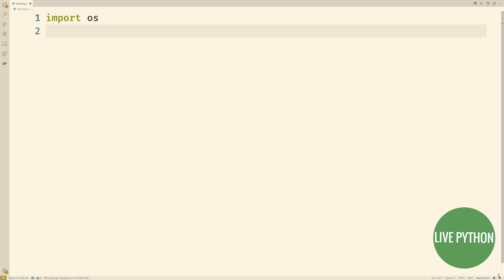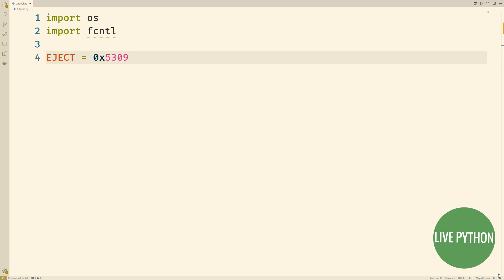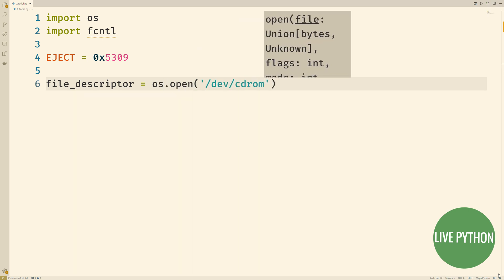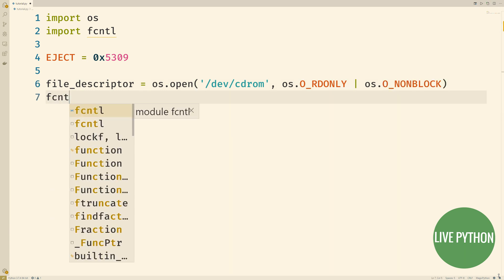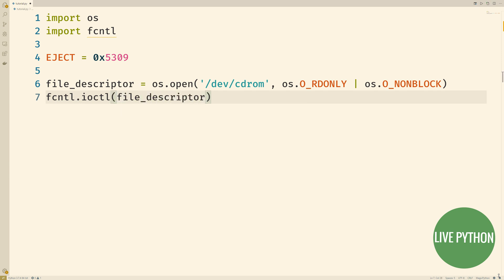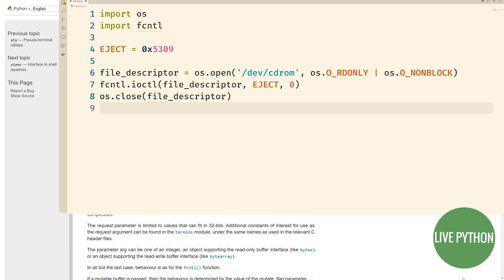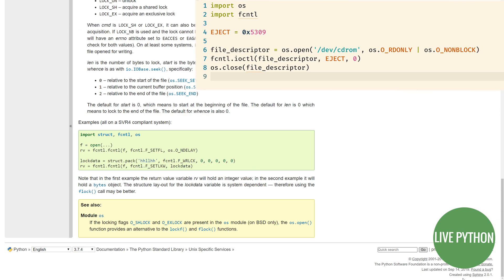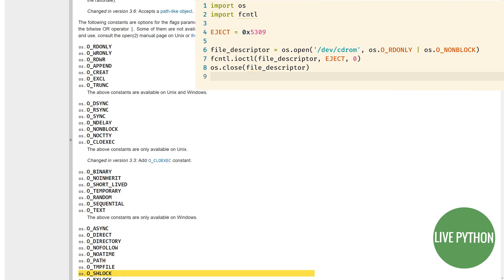A challenge for intermediate-level Python learners (and a bit of channel news)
Mastering input/output is at the heart of writing fluid code.

I want to try something completely different. Here is code that, only on linux and I can't stress that enough, will cause most CDROM drives to physically open. I present this to you today in case you want something completely different so that your learning doesn't become stale as is all too easy to happen. I present this code with one question. How does it work? I promise that you will learn a lot from trying to find your way around it. In a week or so, after the async tutorial, we'll go through it line by line and that will also mark the start of this channel releasing videos that focus on completing projects and writing larger, complete programs together.

If you're feeling really adventurous, can you come up with code that does the same on windows machines. I'll give you a hint, the win32api package.